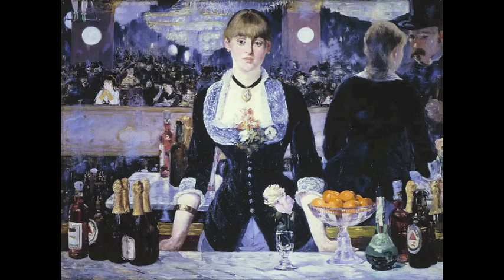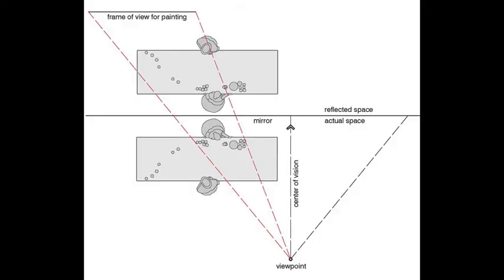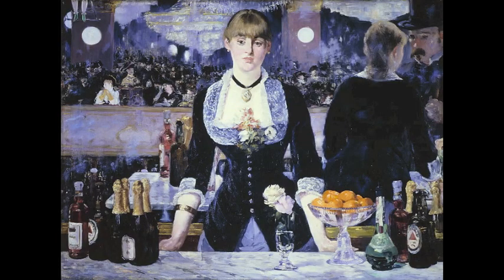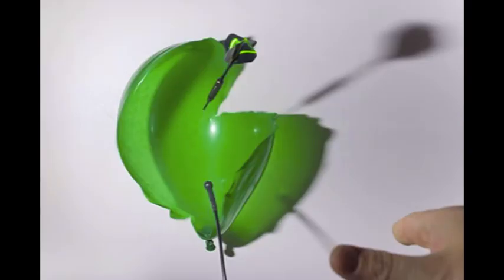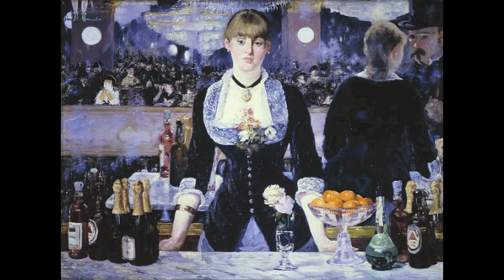Jan Van Eyck and Edouard Manet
Adam Washington and a special guest discuss Jan Van Eyck's "Portrait of Giovanni Arnolfini and His Wife" and Edouard Manet's "Bar at the Folies Bergere."